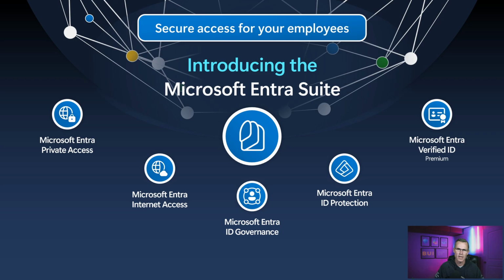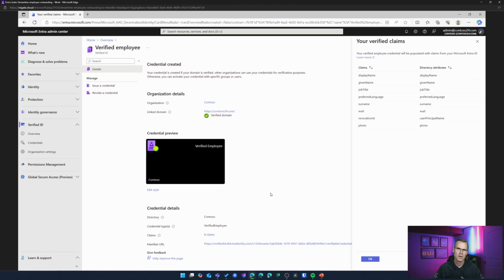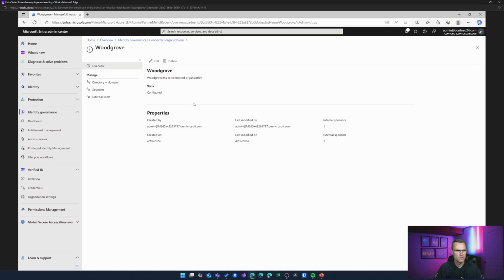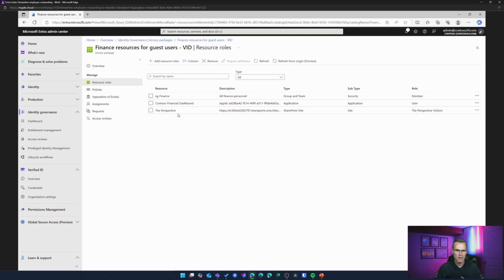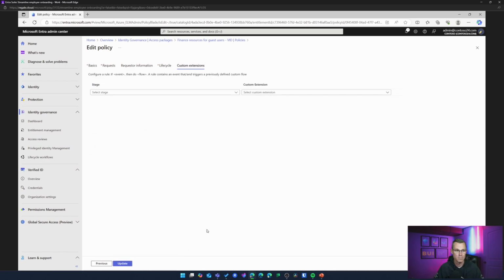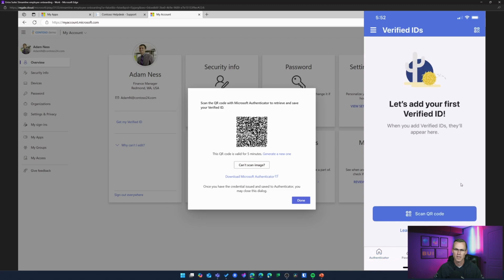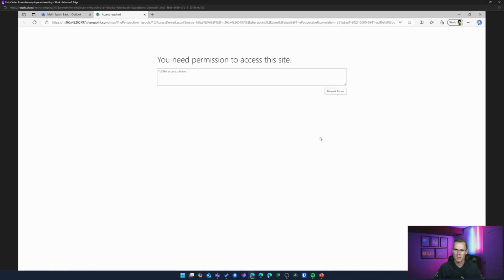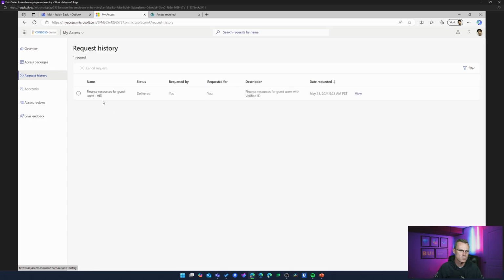Ctrl + Alt + Defend (Entra Suite Demo - Streamline employee onboarding - #008)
This demo shows how Microsoft Entra can simplify complex identity lifecycle processes, like employee and partner on-boarding or role changes and accelerate receiving access to resources while maintaining strict access controls.

Contoso has automated identity lifecycle and embedded real-time identity verification with Microsoft Entra Verified ID into their access workflows.

Let's see how Contoso uses Microsoft Entra Verified ID to issue and verify digital proofs of identity and status for new remote employees (based on human resources data) and external users (based on email invitations).